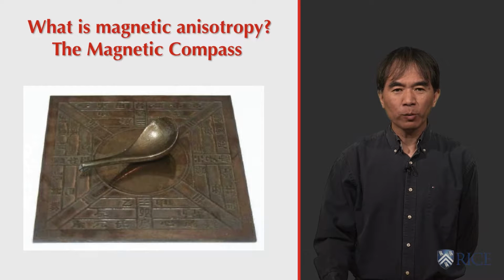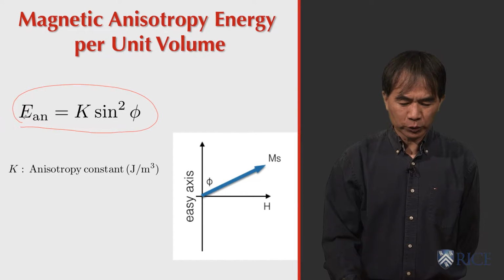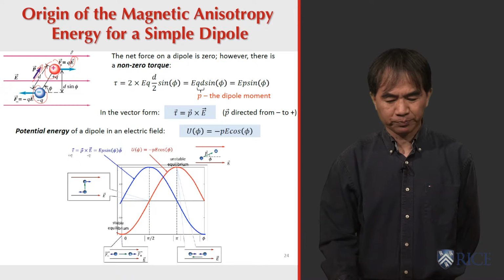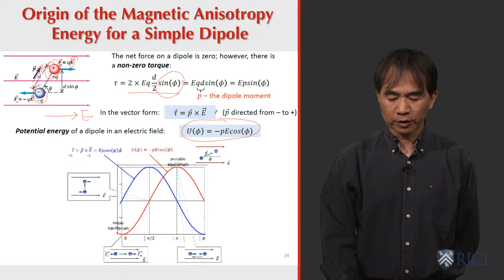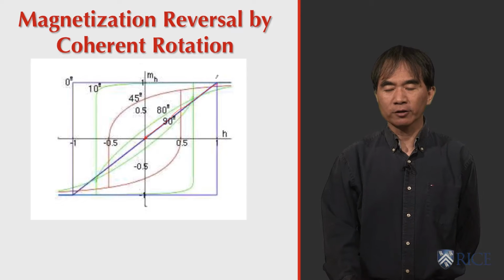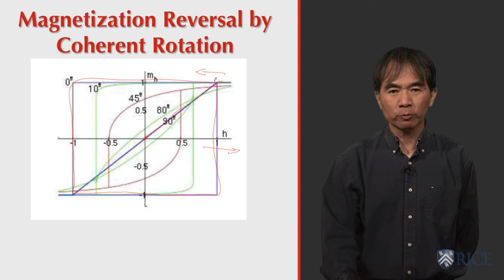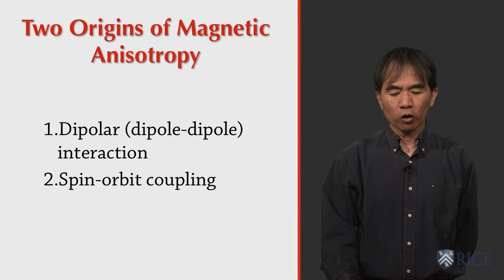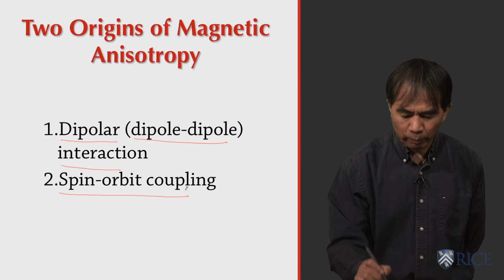CMP ELEC261 M4 L3